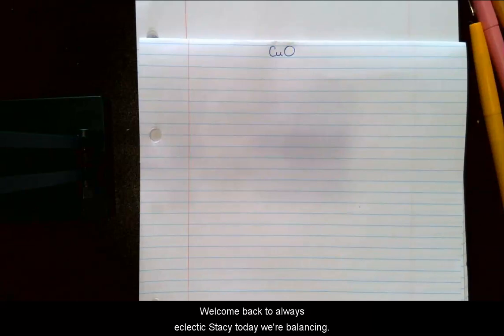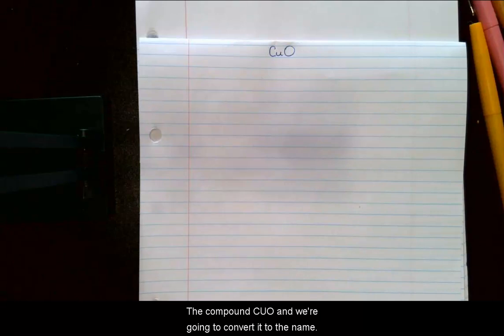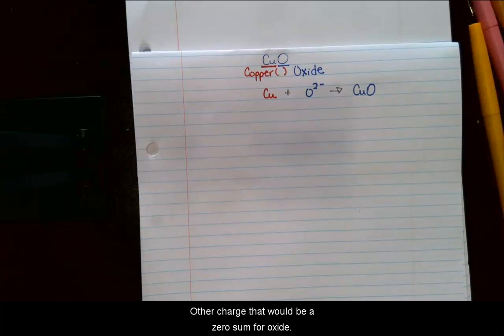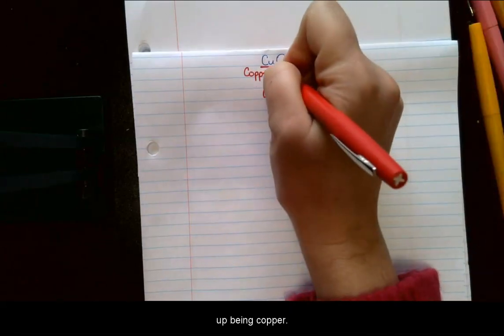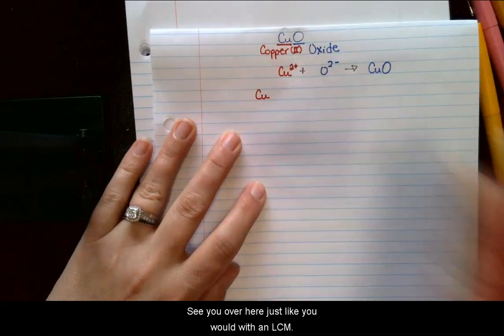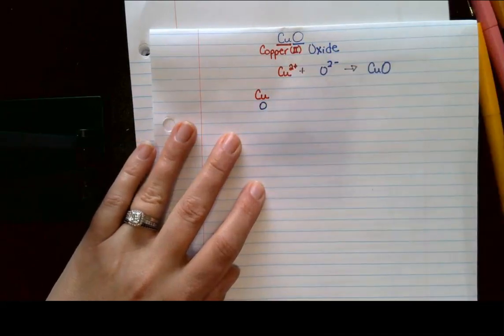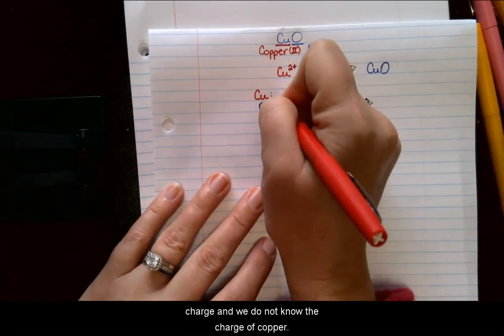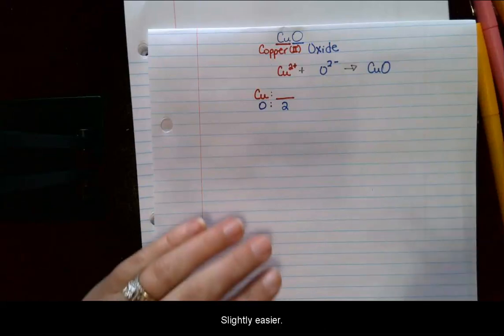Naming Ionic Compounds – How to Name CuO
🔬 How do you correctly name an ionic compound with a transition metal? Learn in just 5 minutes! In this 5 Minute Chemistry lesson, we focus on the naming process for CuO (Copper(II) Oxide) and explain the special rules for naming ionic compounds with transition metals.

📌 What you'll learn in this video:
✔️ How to identify the cation (Cu²⁺) and anion (O²⁻) in CuO
✔️ Why we use Roman numerals when naming transition metal compounds
✔️ Step-by-step breakdown of how to correctly name CuO
✔️ Other common transition metal compounds and their proper names

Mastering transition metal naming is key to understanding ionic compounds—this lesson makes it easy and quick!